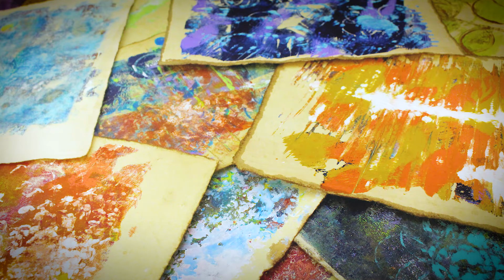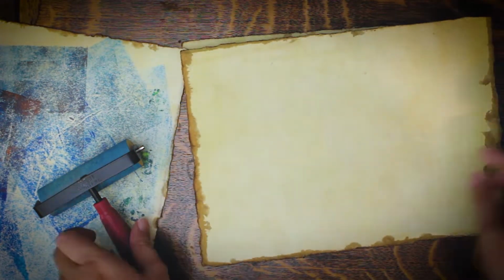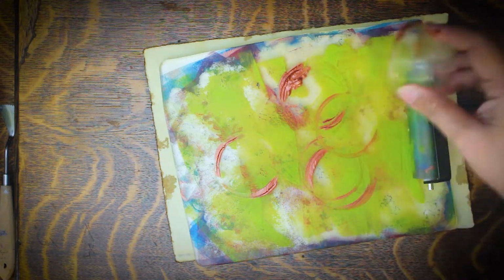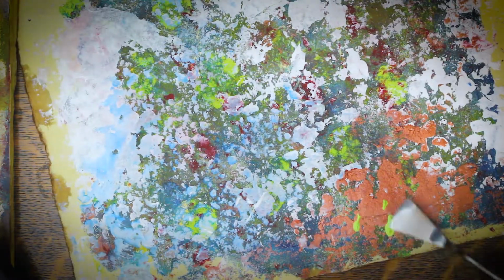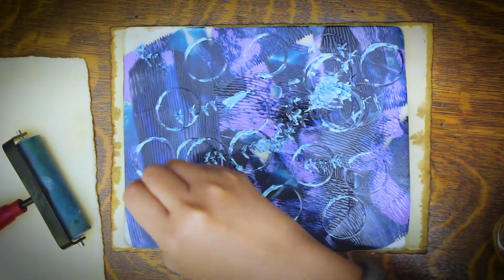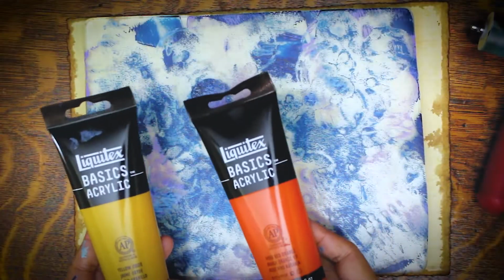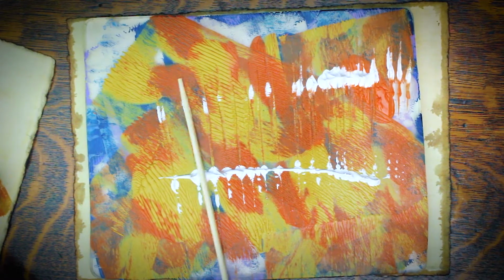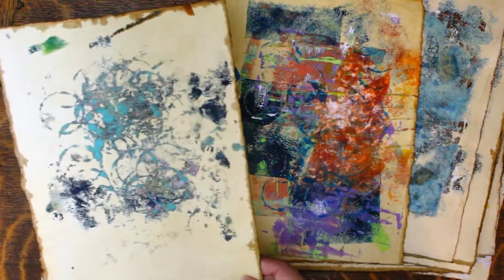Gelli Plate Printing Techniques | GEL PRESS TUTORIAL FOR BEGINNERS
This gelli plate printing tutorial shows the basics of gel printing without using stencils or rubber stamps. It shows how you can create prints that look like an acrylic painting by using a gel press plate, brayer, and non-traditional stamping tools you can easily find in your home, like bubble wrap, chopsticks, bottle corks, wire whisk, and plastic containers.

AMAZON
God is in the Kitchen: What's He Cooking Up For Me?

MUSIC